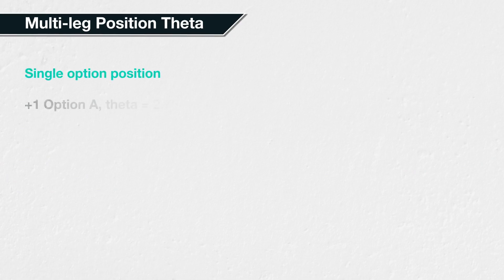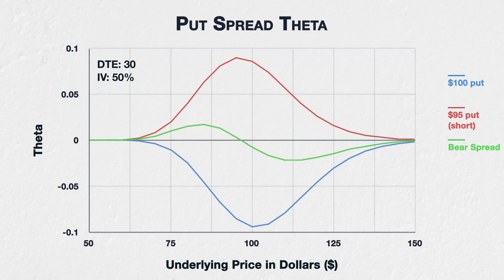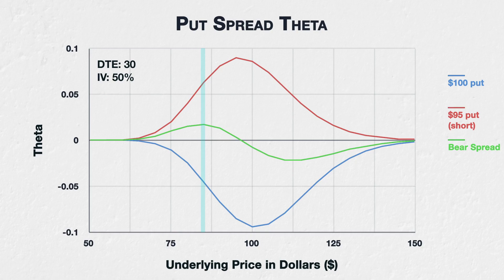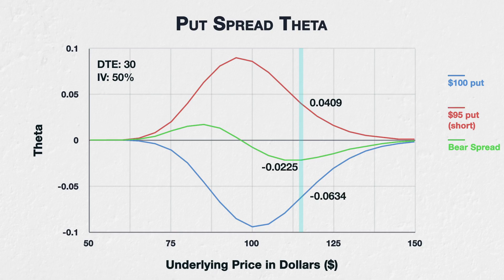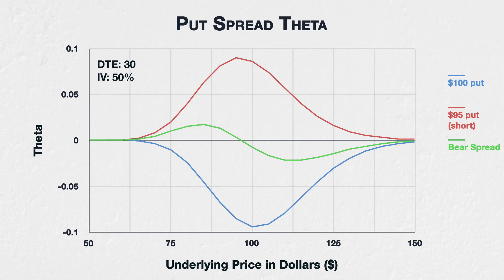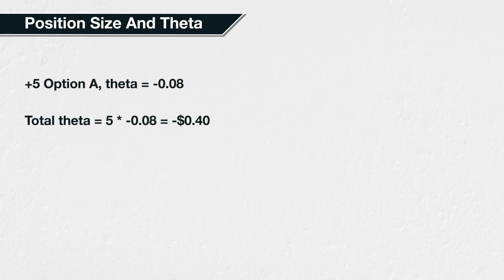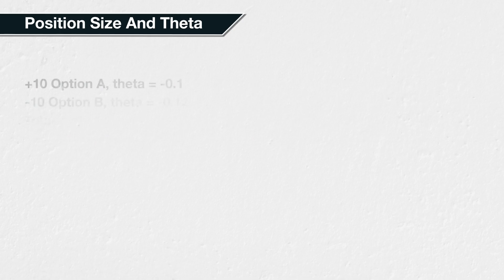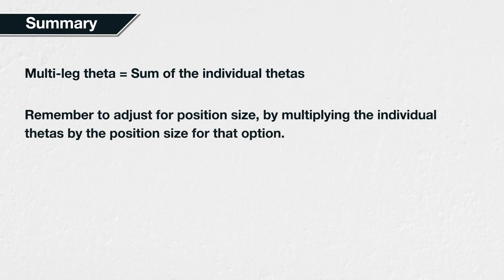9.5 Theta for multi leg option positions - Deribit Options Course Basics